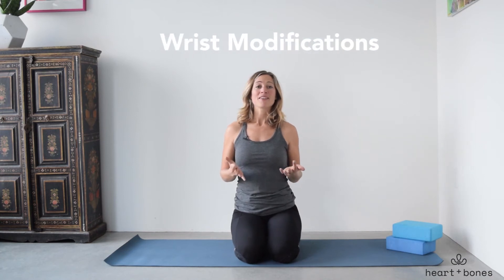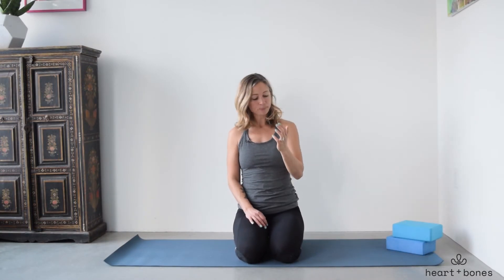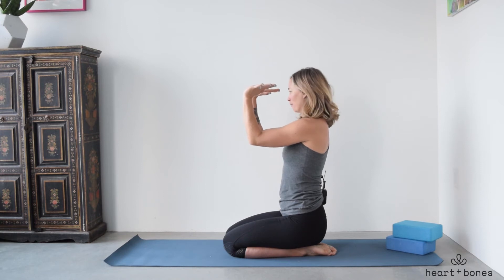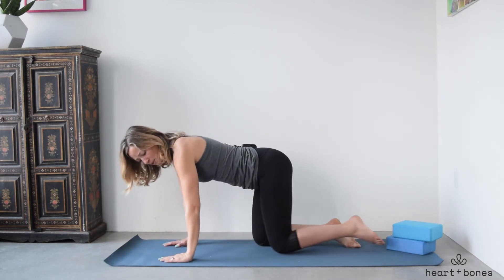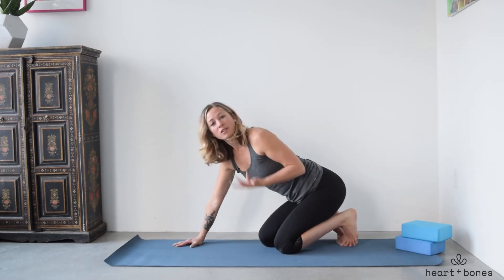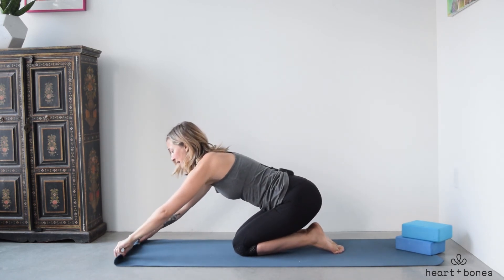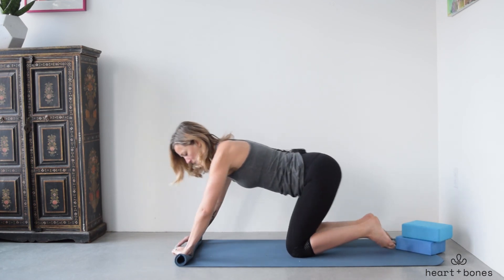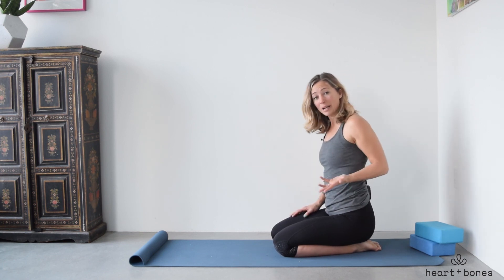Yoga for Wrist Pain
This one simple tip may be just what you need to keep your wrists happy in a yoga class! More wrist-friendly yoga classes and mobility tip inside the Heart + Bones online yoga studio This lesson you will learn to assess your wrist mobility and find super simple ways to support your wrists so that they feel better.

Not only supporting the health of your wrists through simple modifications, but also spending time each day doing a little mobility work will go a long way to keep your wrists feeling good instead of in pain.

PRACTICE WITH HEART + BONES

Join me and our teachers for playful, supportive and creative yoga that your body loves.

Explore yoga, strength, meditation, restorative classes.

Like a guided plan? Then you will love our functional, mobility-focused yoga programs:

Say hi on social and for more tips and tutorials:
Say hi on social:

Looking for weekly inspiration and deeper yoga + movement knowledge? Whether you are a yoga teacher or student, Brea’s email is written to help you learn, grow, and connect with community